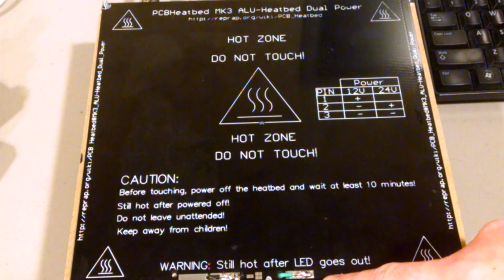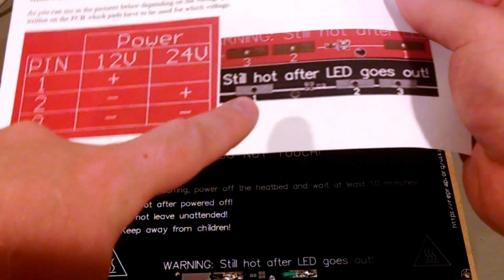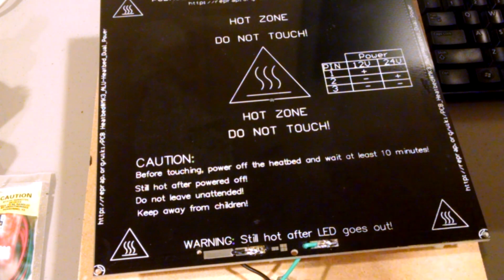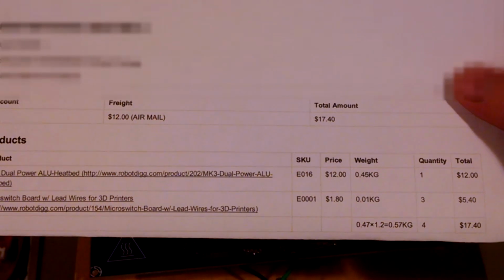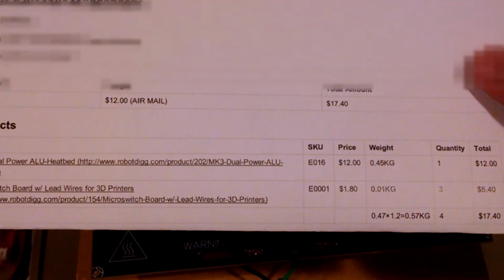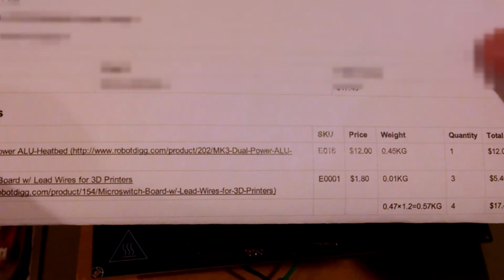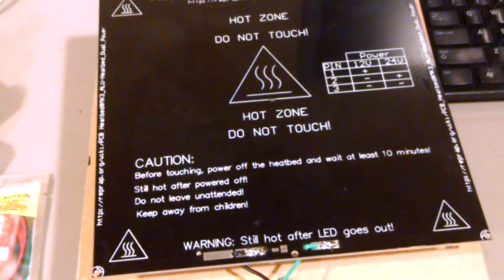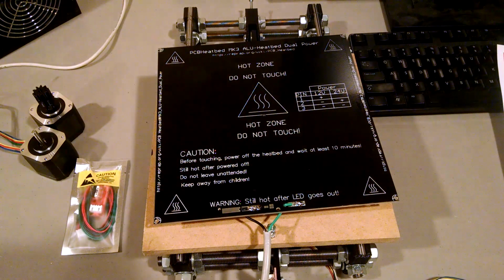3D Printer Experiences - Heat Bed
robotdigg.com - website to buy ALU heatbed

I reposted this because I did have some sensitive info on my order that I show.